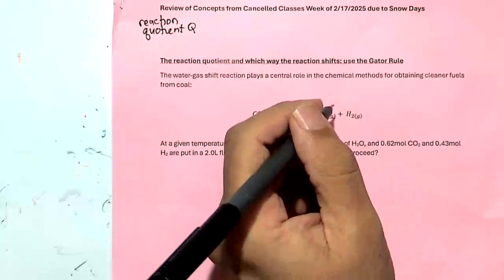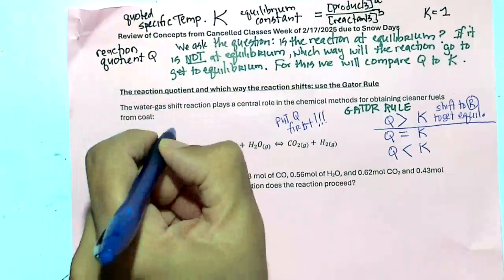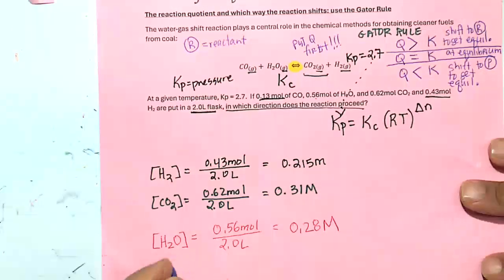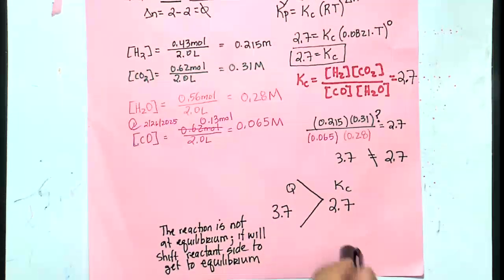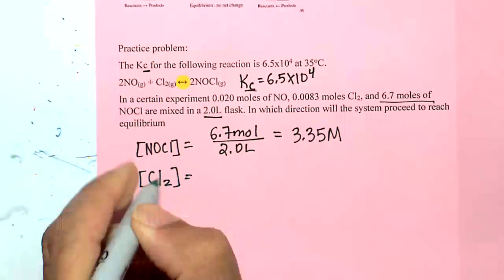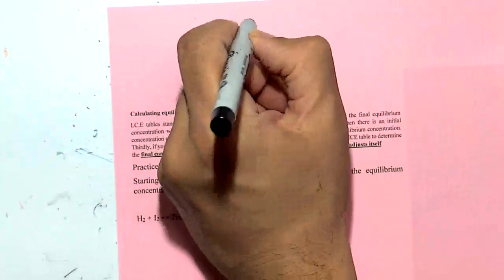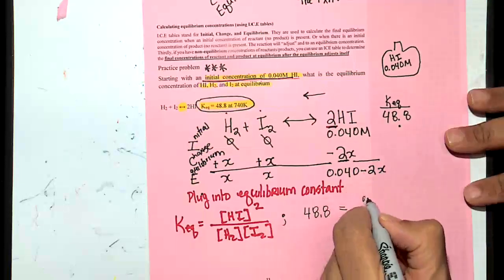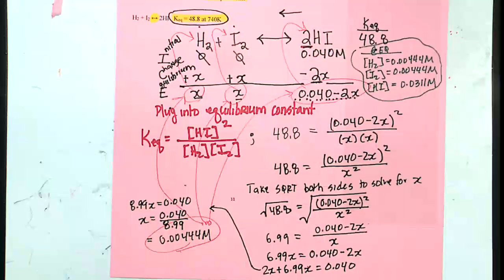CHEM 1520 General Chemistry II Lecture 2/26/2025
Reaction quotient
ICE table problems